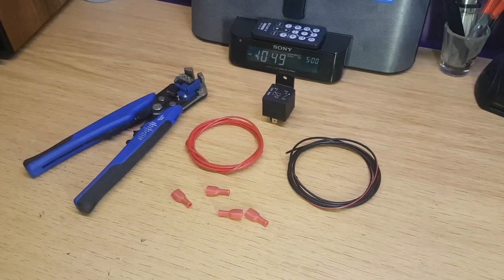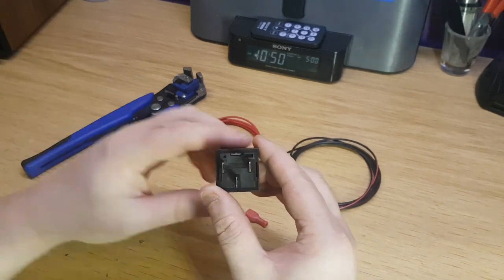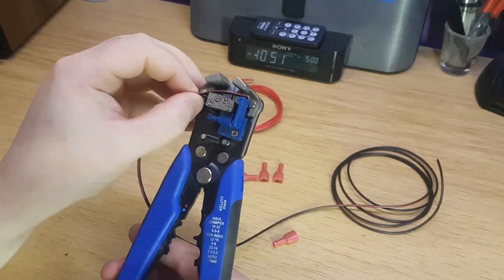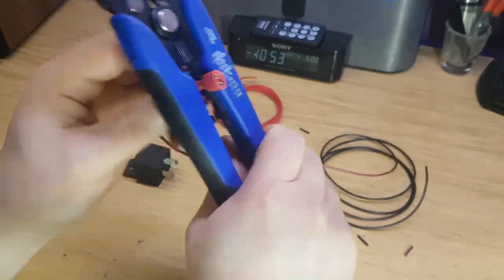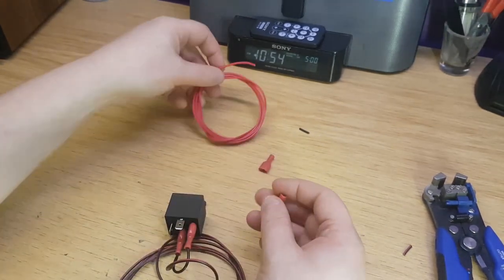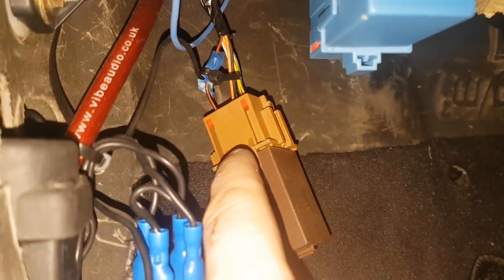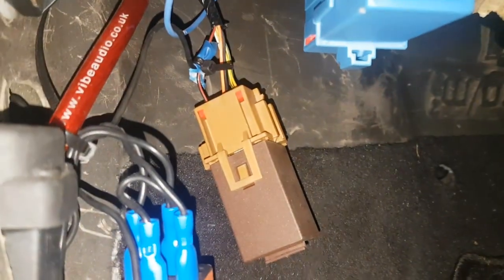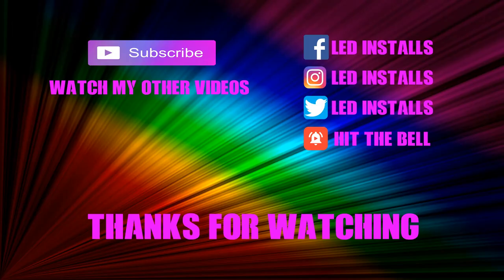How to wire & install a relay for folding mirror upgrade mk3 mondeo ST220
How to wire & install a relay for folding mirror upgrade on a Mondeo Mk3 with power folding mirrors.

If your wanting your door mirrors to folding in when you double lock your car then this little upgrade is a must. You can make the kit yourself easy, how ever i do sell these via the link below if your wanting just the kit ready to fit with 3 colour matched wires.

*TIMESTAMPS*
0:00 Intro
1:43 How to make/wire the folding mirror relay
10:02 How to install a power fold relay kit

This simple & easy job is to make your mirrors fold on double lock, I covered this video ages ago and thought maybe i should do a full video on this instead of just showing where the wires are.

This is the same kit that I supplied James over at The Savage Garage and now Martin at Retro Restore as well. This kit seems popular and may work on other cars.

Everything is done from the passenger side of the car and behind the glove box and kick panel, the details are as follows.

Need:
4 pin Relay
Some Length off wire
Female crimps
Scotch connectors (solder is best, if you can)
Crimp & Wire stripper tool

Details:
Pin 87 to Black/Red wire on brown relay located behind glove box

Pin 30 & 85 bridge and to ground them (i used the 10mm bolt behind the kick panel)

Pin 86 to the Yellow Wire